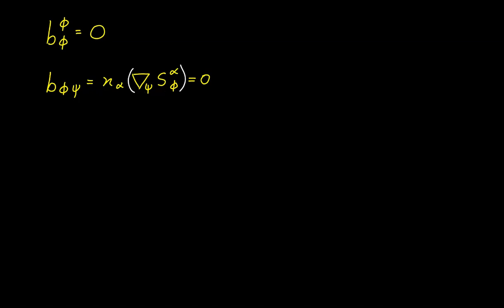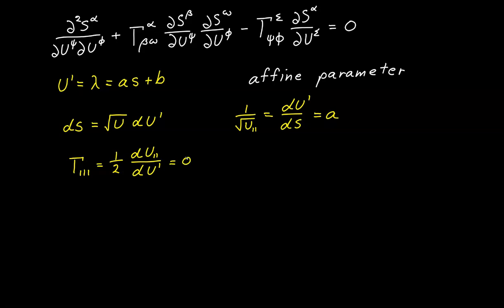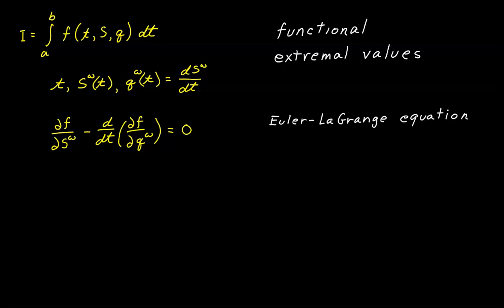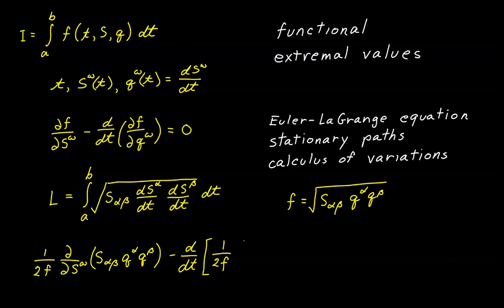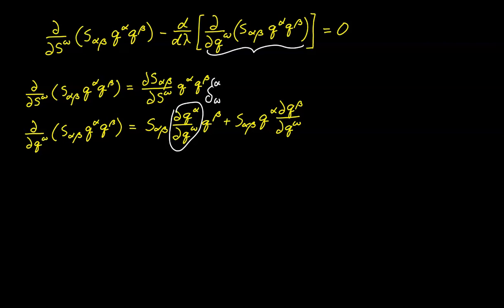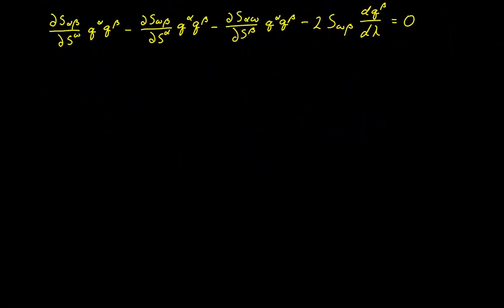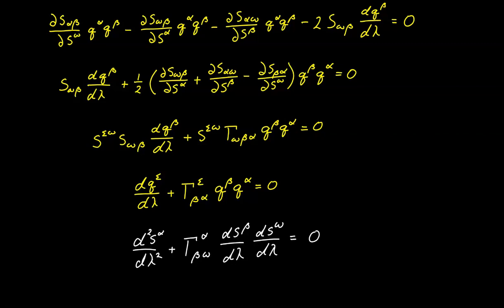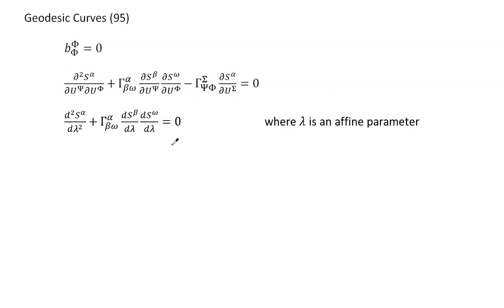Video 95 - Geodesic Curves